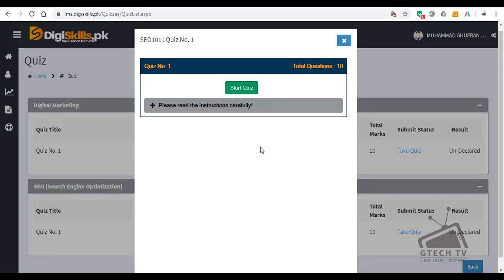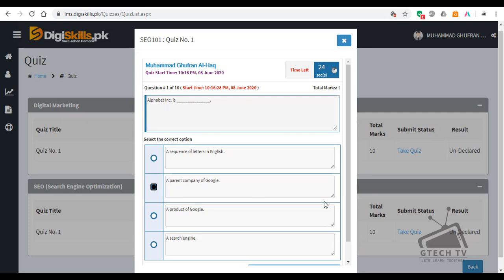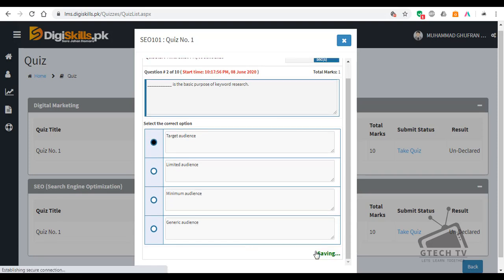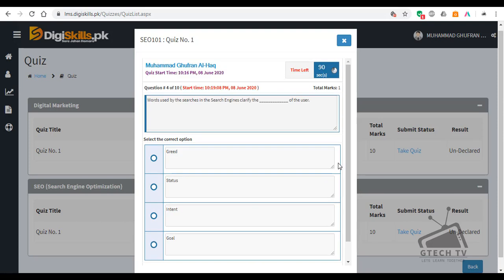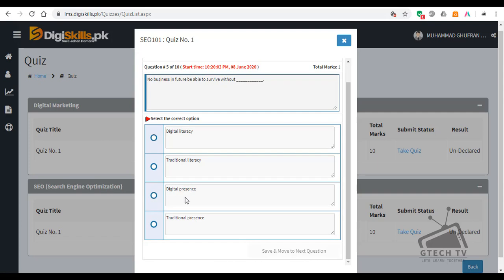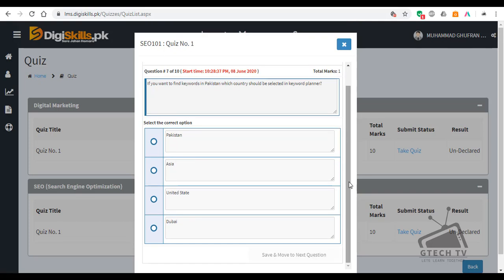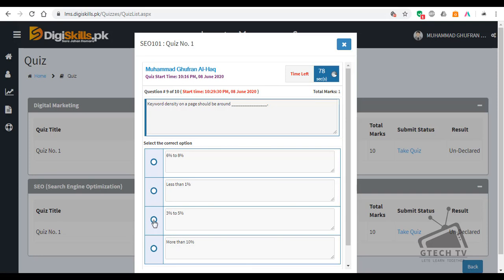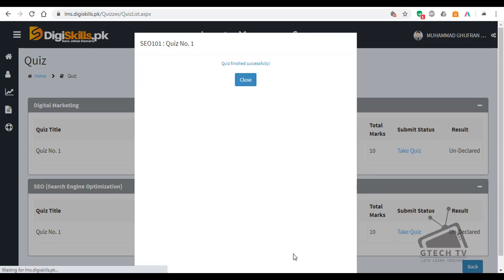SEO Quiz 1 Batch 8 Solution 2020 | Digiskills | GTECH TV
I have made a video for the Solution of DigiSkills Quiz # 1 for SEO (Batch 7).

If you follow the method in this video, you will be able to solve this task INSTANTLY.
Yes, you heard it right. You won't have to wait even a minute.

4 Easy Steps to Follow:
     2. Like this video
     3. Comment on this video

Courses listed below:
1. Freelancing
2. E-Commerce Management
3. Digital Marketing
4. Digital Literacy
5. Quick Books
6. AutoCAD
7. WordPress
8. Graphics Design
9. Creative Writing
10. SEO (Search Engine Optimization)